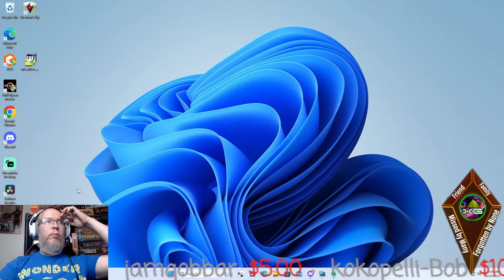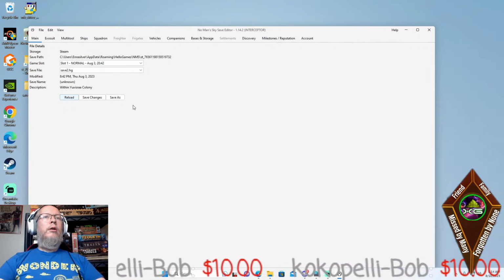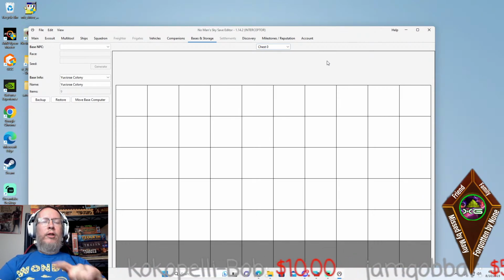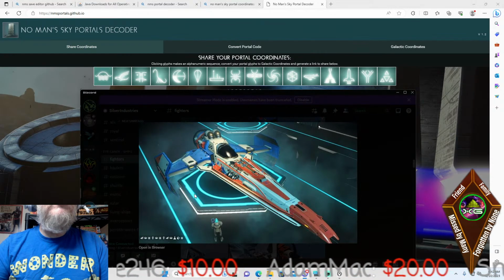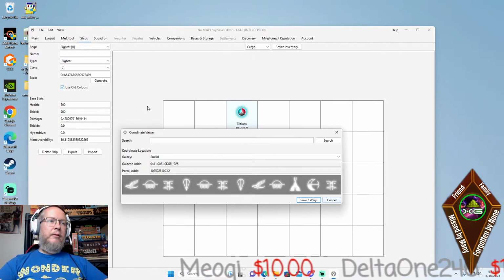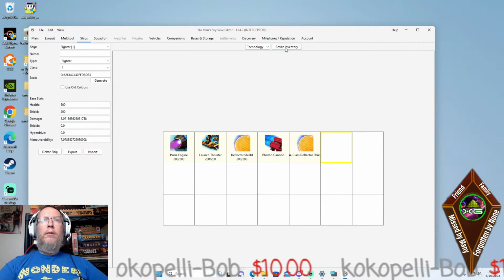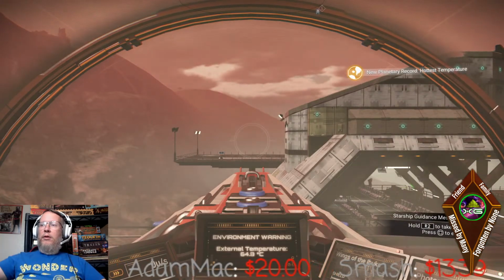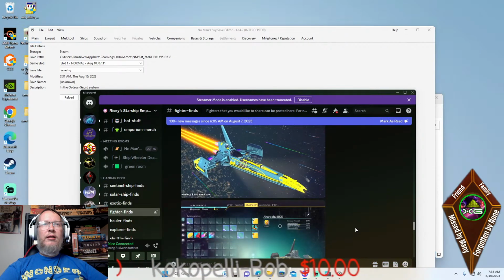Teaching Thursday!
Today Ill be learning how to use save editor with Paul Smalser!  Stop by and see how to do it for yourself!